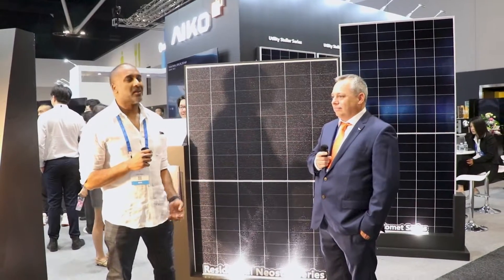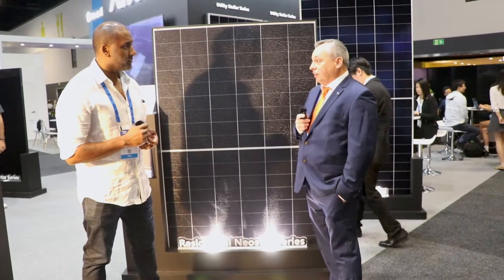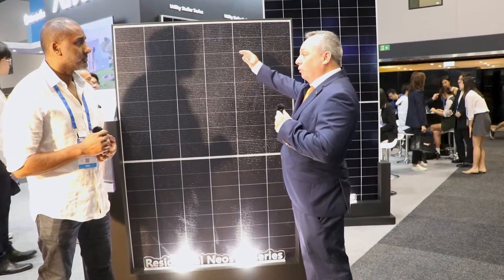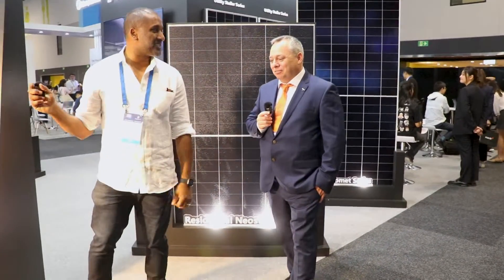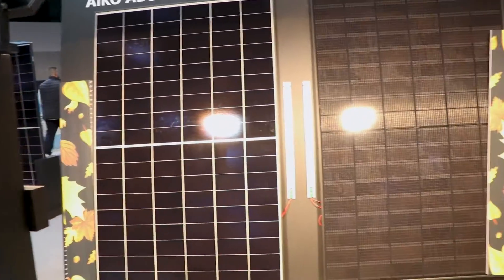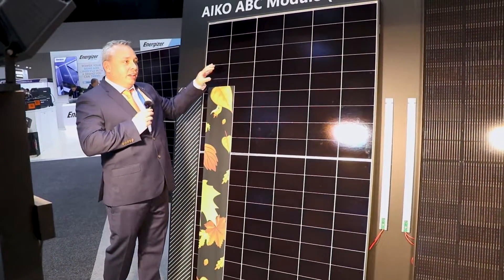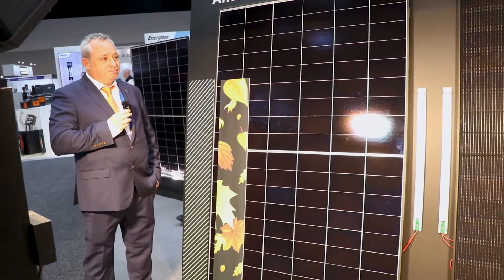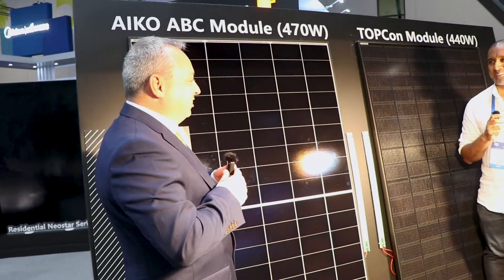AIKO Solar at Smart Energy 2024 | AIR Series panel and All Back Contact (ABC) technology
We had the pleasure of witnessing all back contact technology in action at Smart Energy 2024. AIKO Solar has entered the Australian market with a bang! Showcased at Smart Energy was a demonstration of their ABC panel with partial shading optimisation. Ross Crawford from AIKO Solar also gave us a look at their lightweight AIR Series panel that weighs just 8.8kg!

Looking to go solar? Get FREE quotes for solar panels, batteries and more with Energy Matters